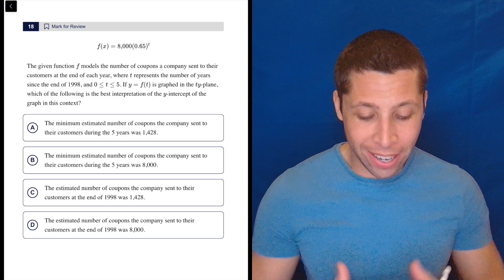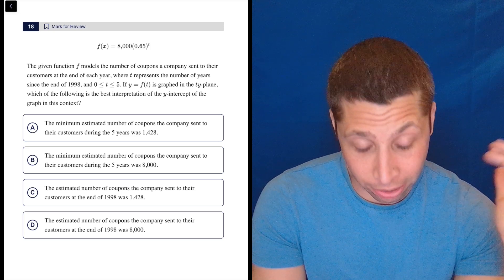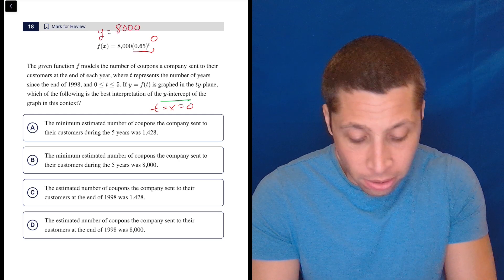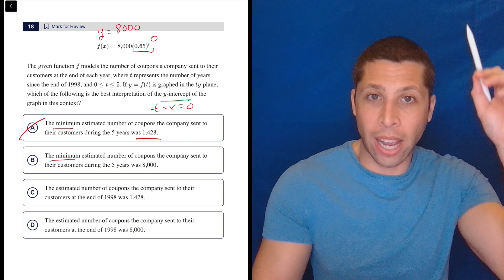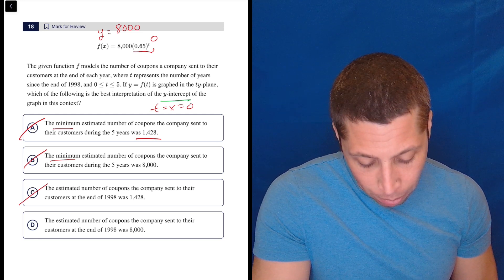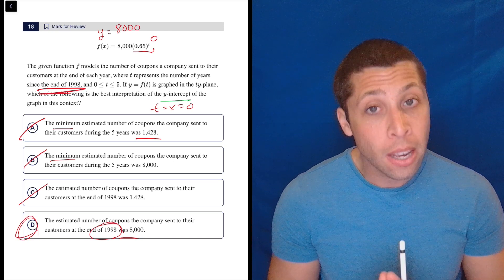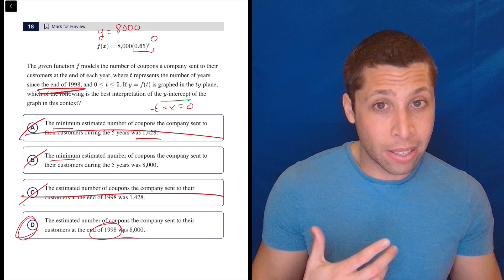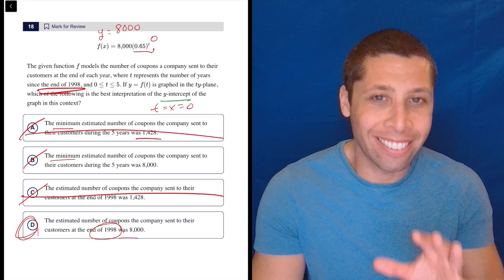Digital SAT 9, Math Module 1, Question 18